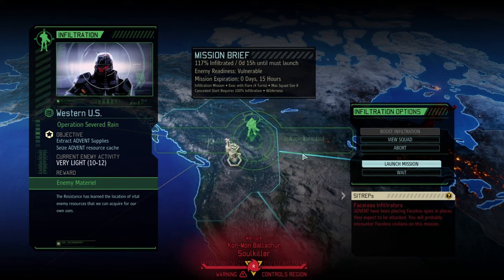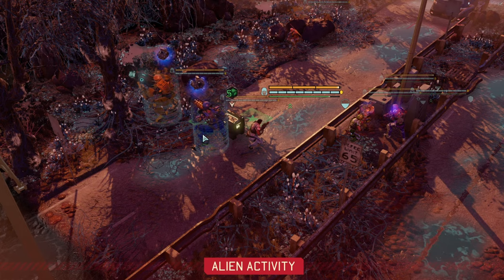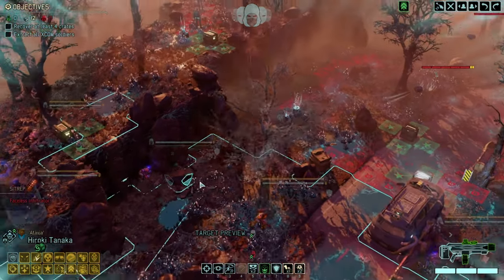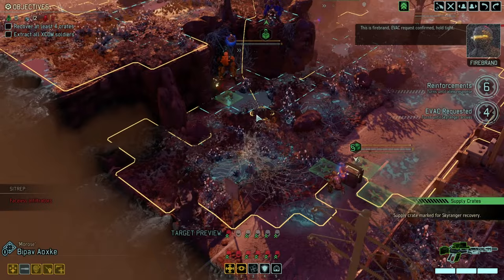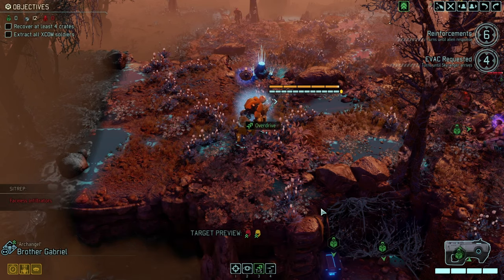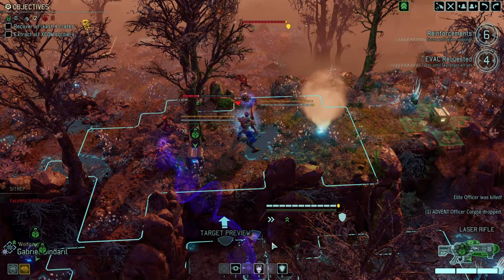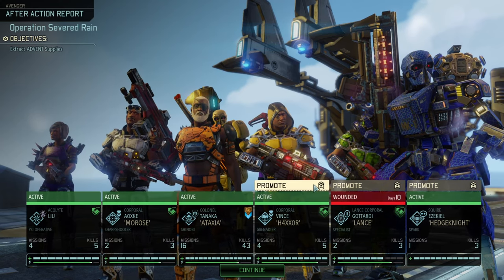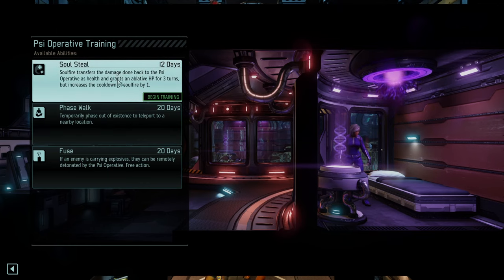#94 MECs in the Wilderness - XCOM 2: Long War of the Chosen